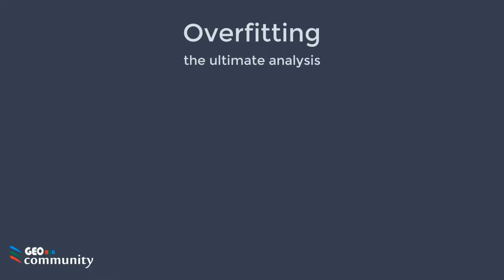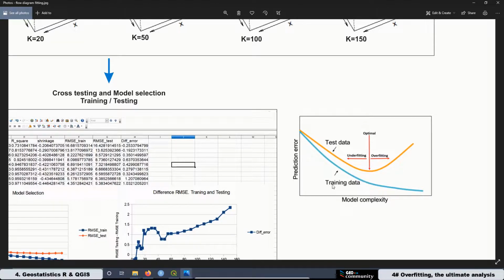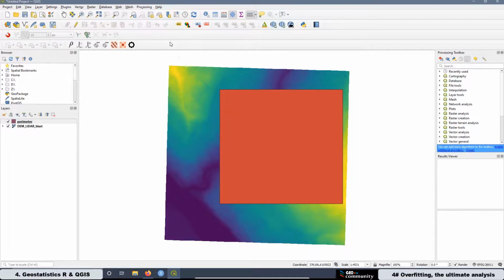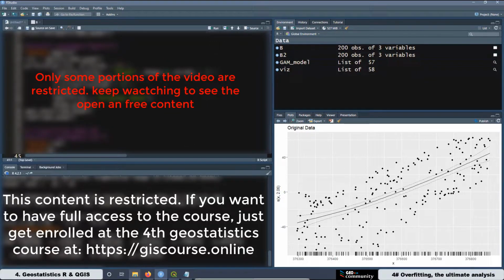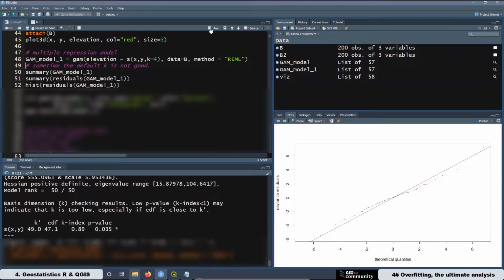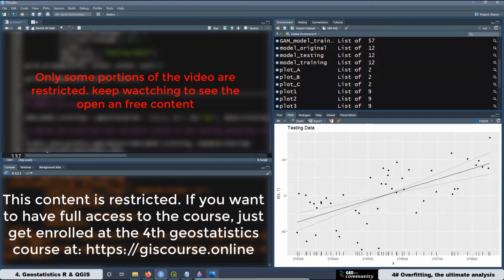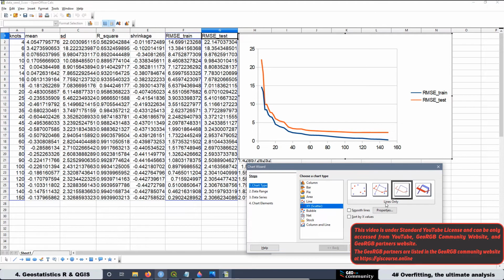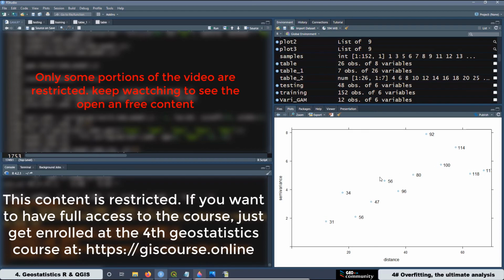Overfitting, the ultimate analysis. Regression kriging. #4 Generalized Additive Model.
In this lesson you will get an introduction based on generalized additive model (GAM). I will provide you the tools and the knowledge in order to complete successfully a generalized additive model when working with big datasets that show spatial autocorrelation. One of the main problems when working with GAM is the overfitting, in this lesson you will learn how to avoid the overfitting using training and testing data. In addition, you are going to get an advance lesson about how to deal with the residual values from the GAM in order to use the spatial autocorrelation to complete the stochastic model in a regression kriging.

This is the third lesson of the 4th geostatistics Course. Kriging and cokriging interpolation and mapping.

In this lesson is about regression kriging (RK). We are going to see how to create different deterministic models, focusing on:
Ordinary Least Square (OLS)
Generalized Least Square (GLS)
Generalized Additive models (GAM)
Thin-Plate Spline Interpolation (TPS)

The goal is to create interpolated trend surfaces with the fitted values associated to the different models, and the ordinary kriging with the residual values. At the end we are going to export all the models to QGIS to get the final Regression Kriging interpolated map.